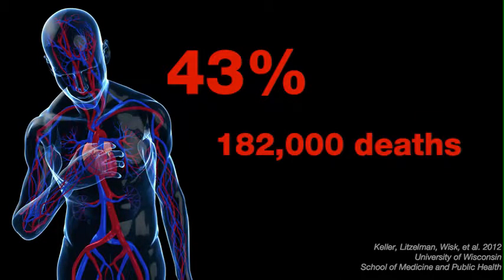Short Clip Change your thoughts change your health TED: Kelly McGonigal 2013 Global